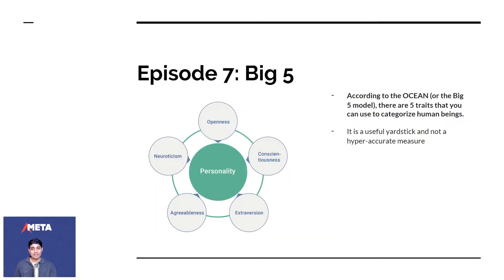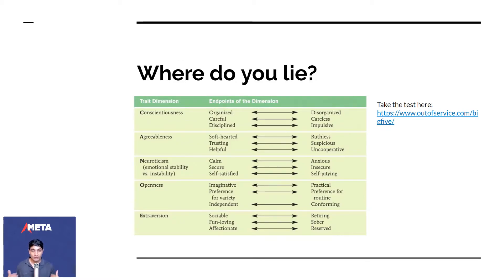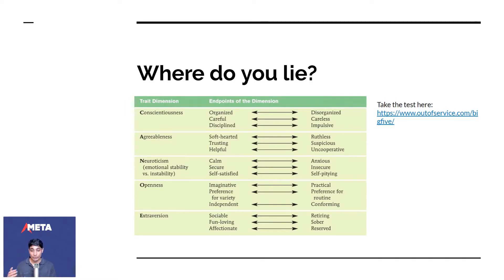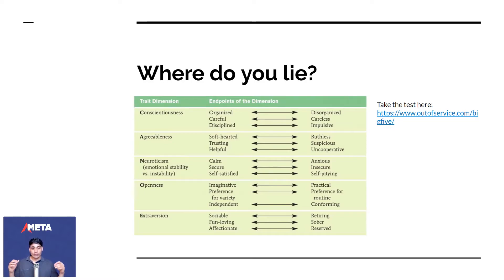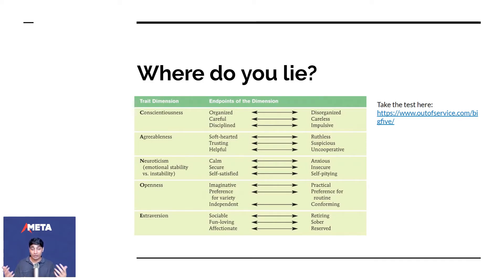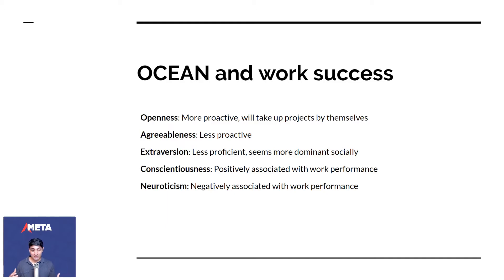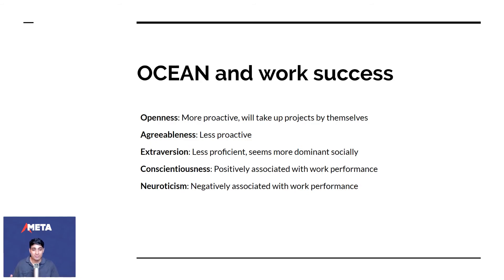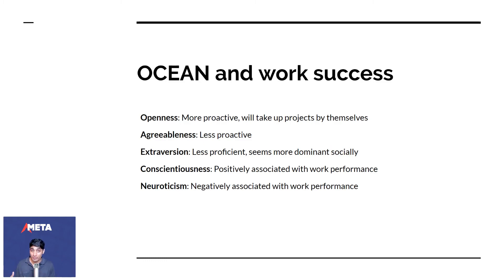Evolutionary Psychology and Management 08: OCEAN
For a distraction free viewing experience, Download the Avalon Meta App now:
Let's understand how we can use Ocean or the Big 5 model to categorize humans.